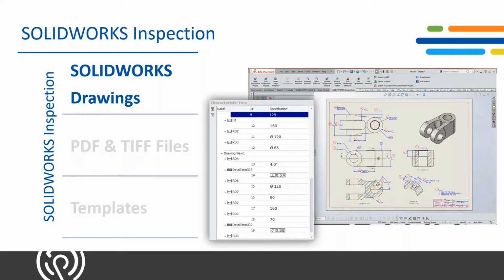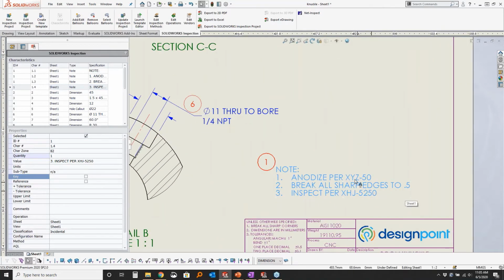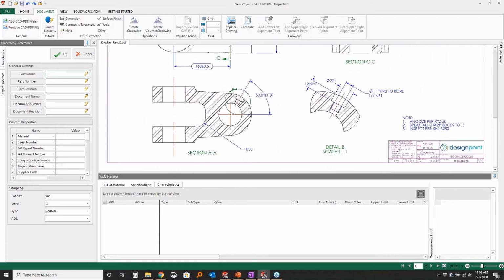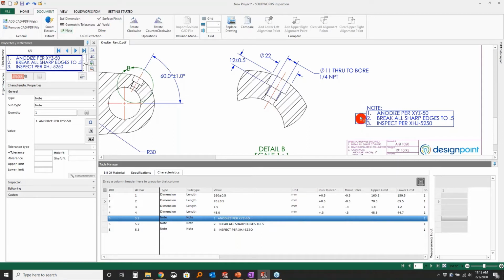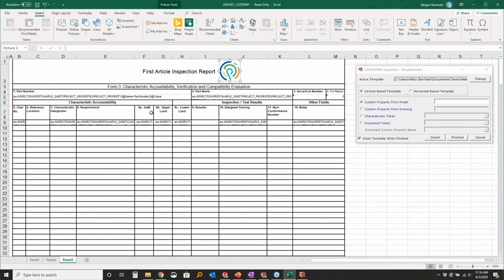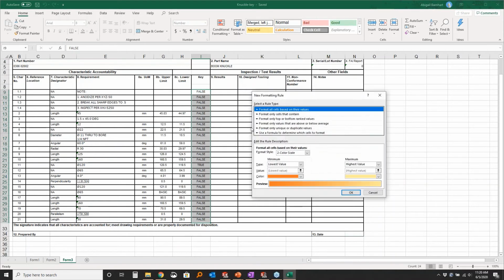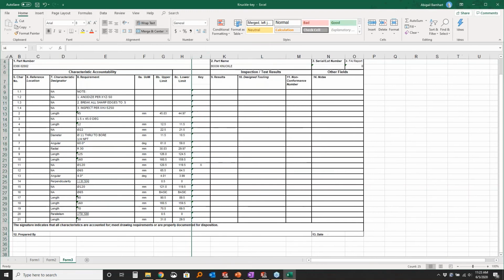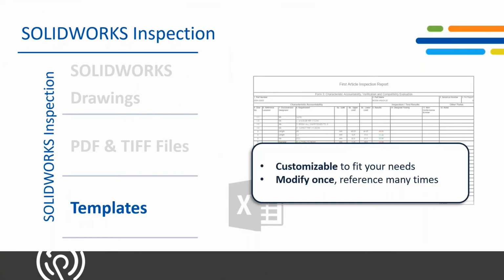LEVERAGING INSPECTION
The inspection process can be monotonous and time-consuming.  SOLIDWORKS Inspection automates the formatting, ballooning, creation of reports, and more to enhance the quality control process.  This webinar highlights the automated features within engineering drawings for potential users and dives into template tips for existing users.